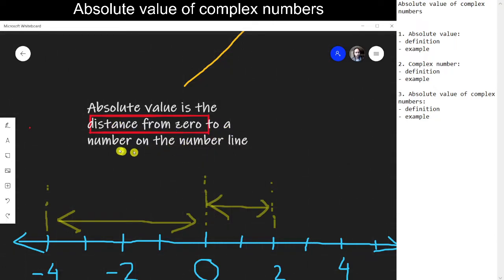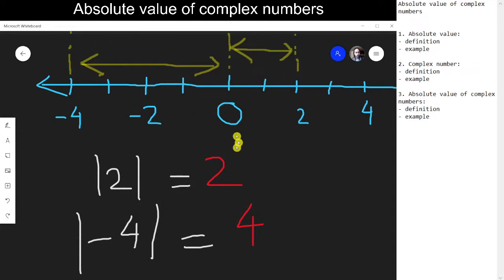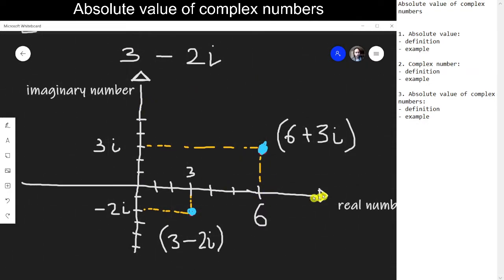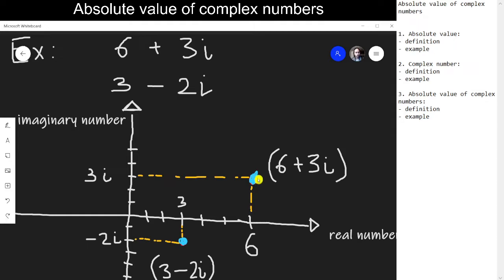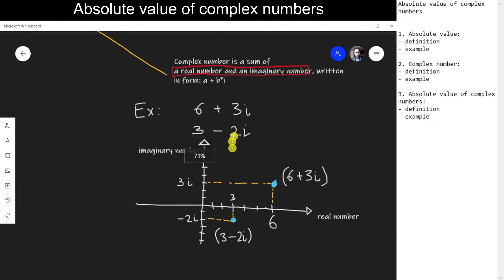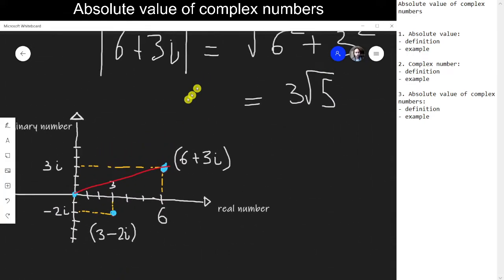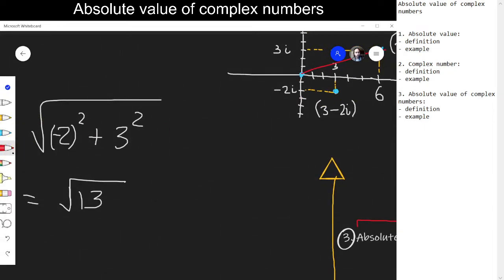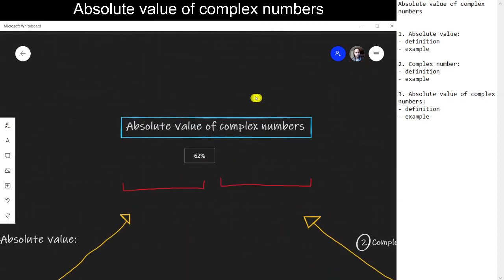U3 Precal Project